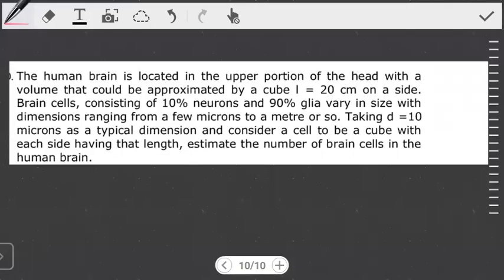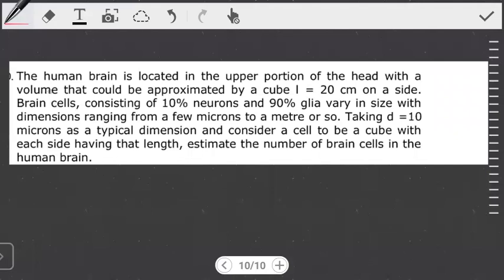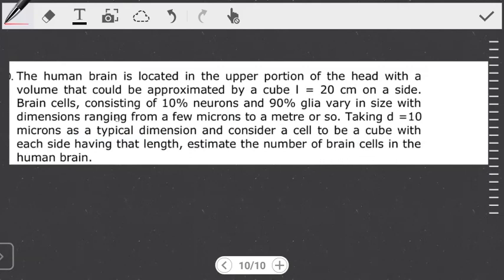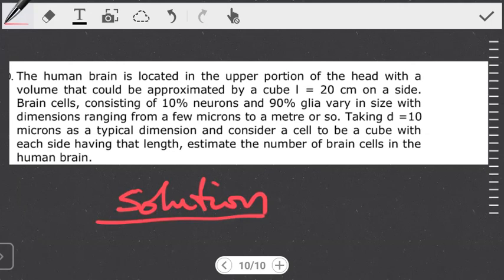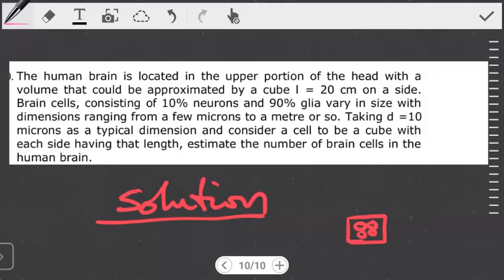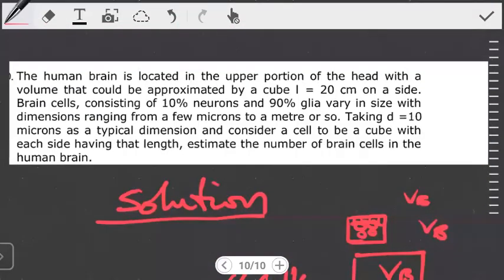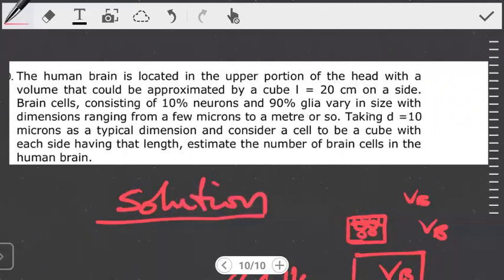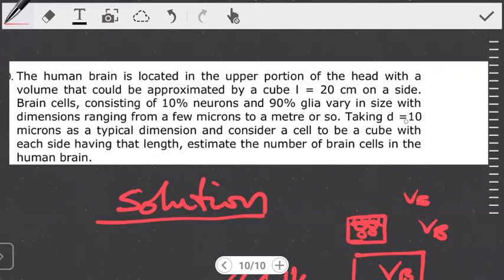Number brain cells given approximate volume the of brain and cell